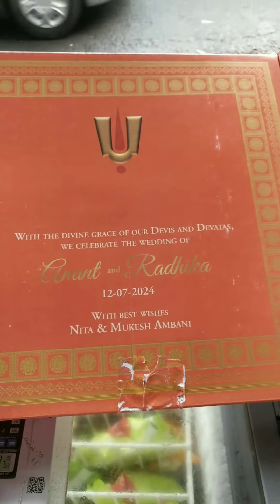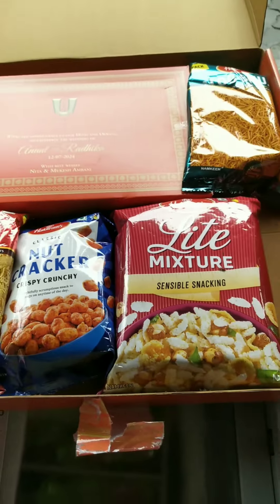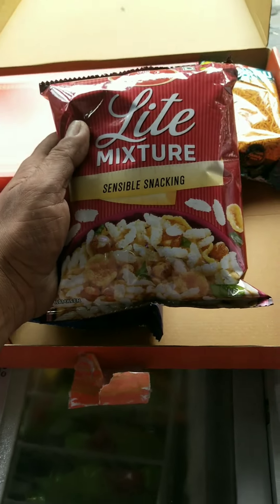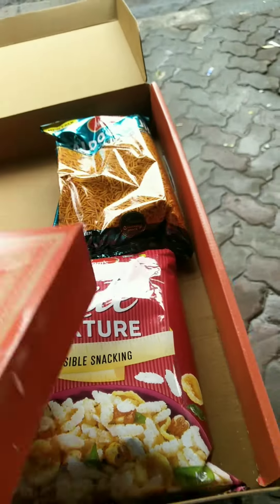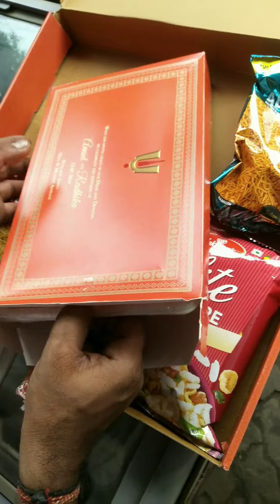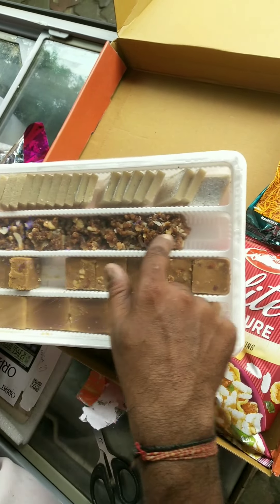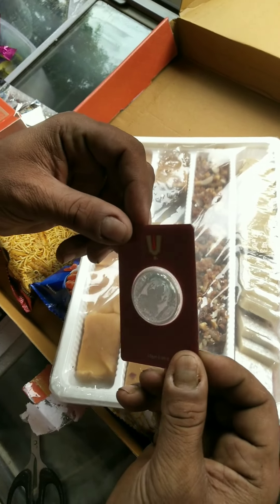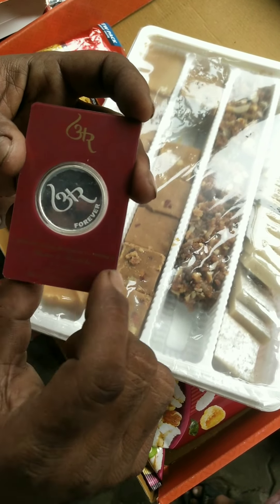Anant Ambani and Radhika Merchant Luxury Wedding Invitation Card